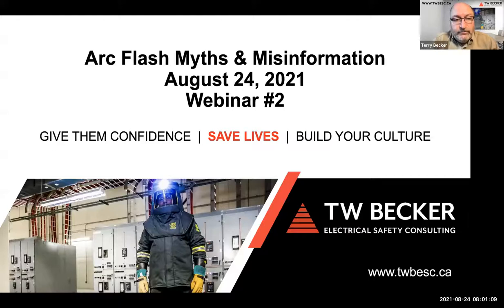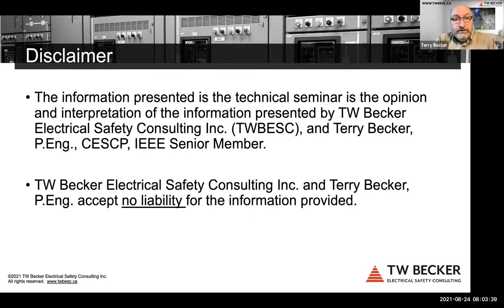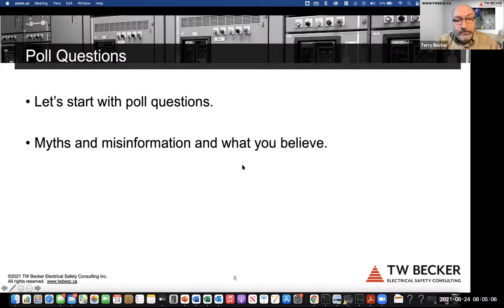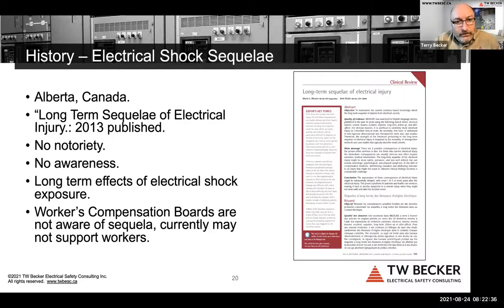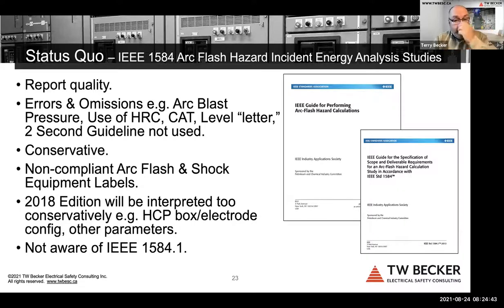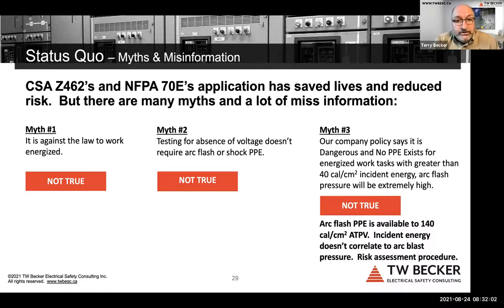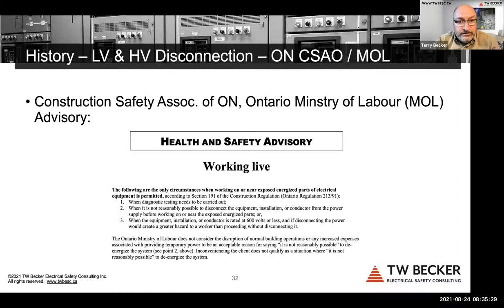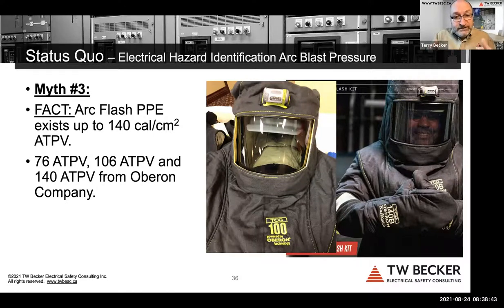Electrical Arc Flash and Shock Myths and Misinformation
Does your company conservatively interpret or misapply electrical safety requirements? How might that be affecting your operation? In some cases, inaccurate interpretations can debilitate your company.

Over the last 10 years, there has been a growing number of myths & misinformation related to electrical safety and specifically arc flash as it relates to NFPA 70E, CSA Z462, CE Code Part I, and IEEE 1584.

In this webinar, Terry Becker, P.Eng, CESCP, IEEE Senior Member, identifies and provides a review of myths & misinformation that he is aware of.